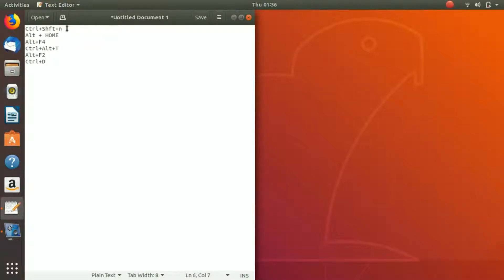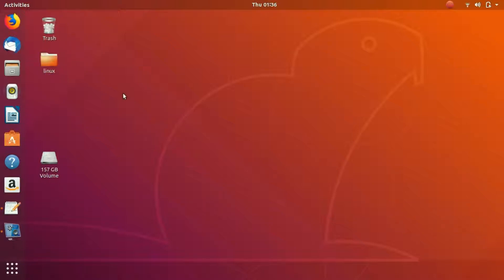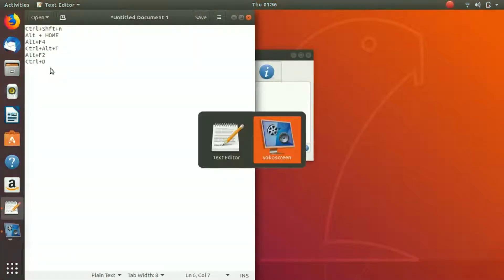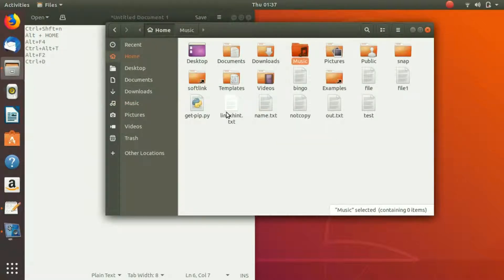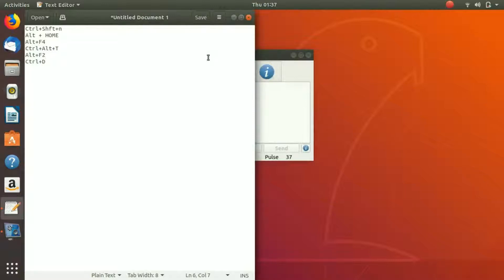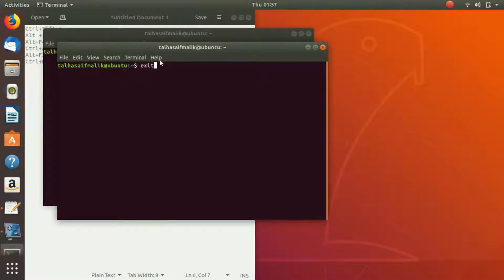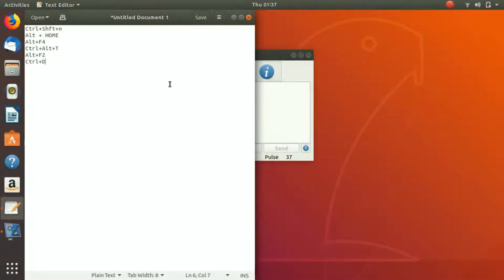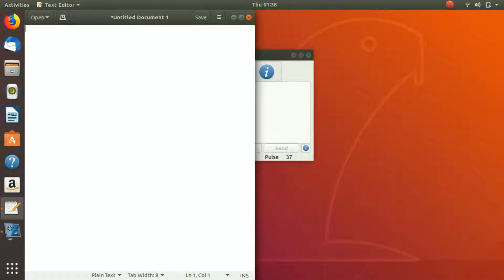21 Keyboard Shortcuts in linux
shortcuts make you more efficient when navigating the linux system using your board and not needing to go to the mouse